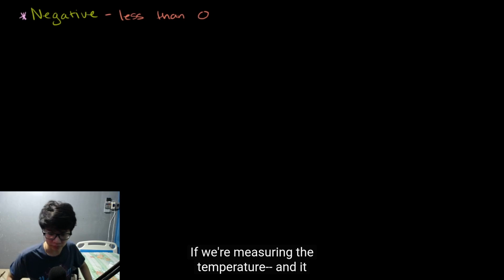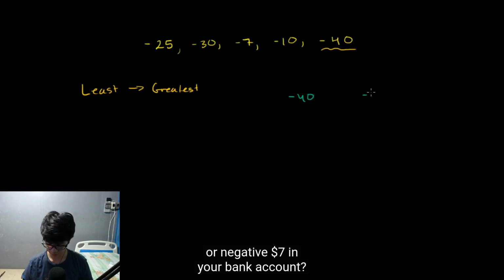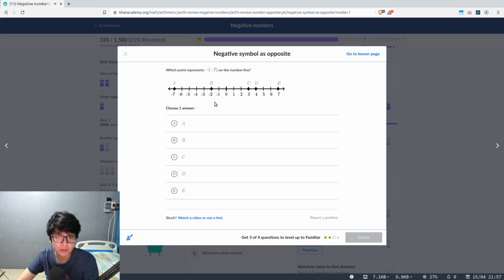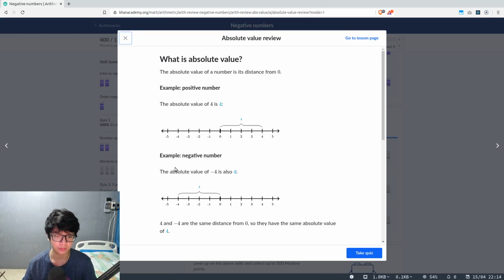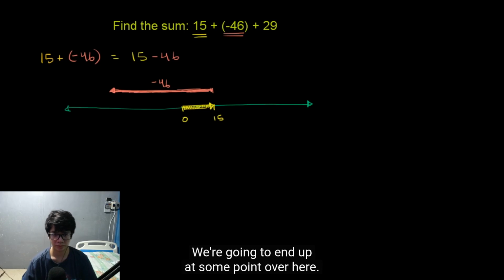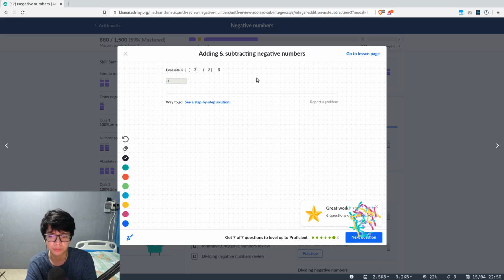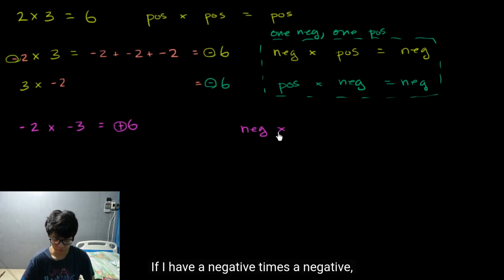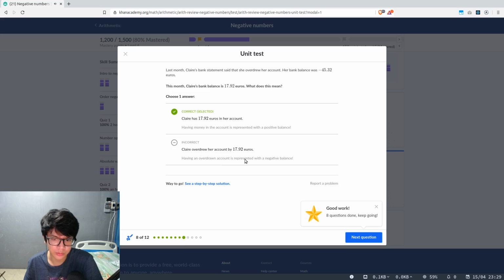Khan Academy All Math Part 5 | Negative Numbers 100% Mastery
I finished the "Negative numbers" section where it deals with adding, subtracting, multiplying, and dividing numbers that can possibly have the same negative or position, or being different signs. Finished all practices, quizzes, and unit test with perfect points achieving master in this section.

Learning order:
Early math, Arithmetic, Pre-algebra, Algebra 1, Geometry, Algebra 2, Trigonometry, Precalculus, Statistics & probability, AP®︎ Calculus AB, AP®︎ Calculus BC, AP®︎ Statistics, Multivariable calculus, Differential equations, Linear algebra

Session 5 - April 15, 2020